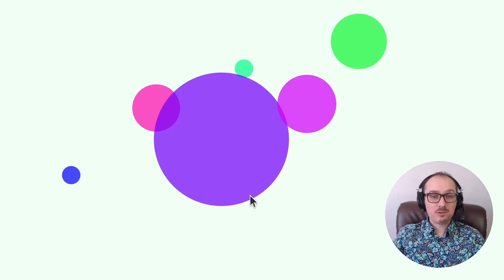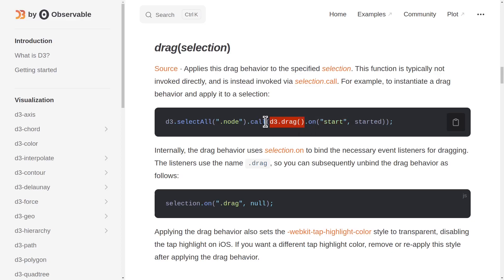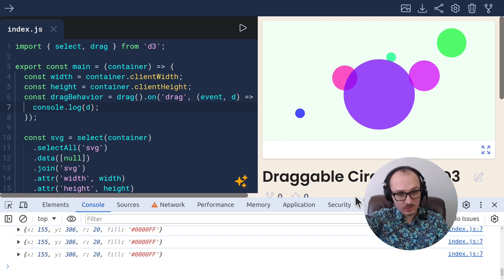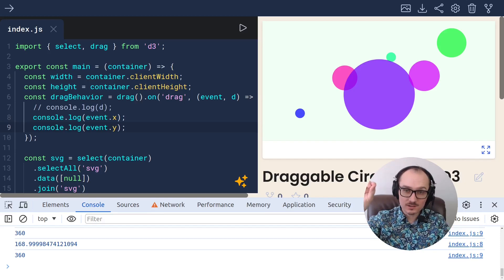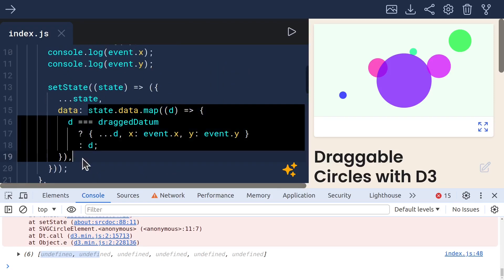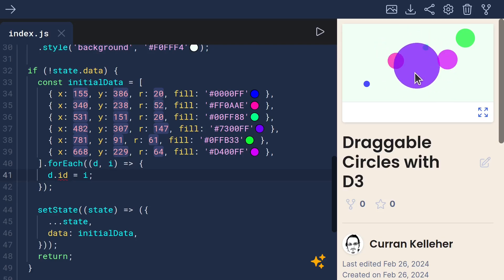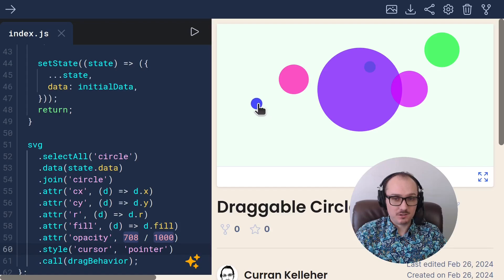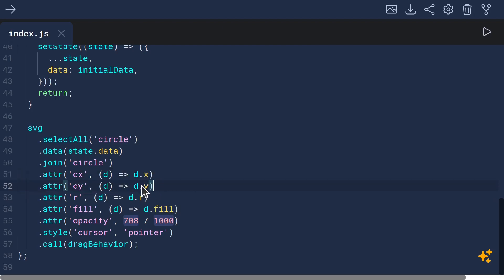Draggable Circles with D3-Drag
We unlock d3-drag with unidirectional data flow!